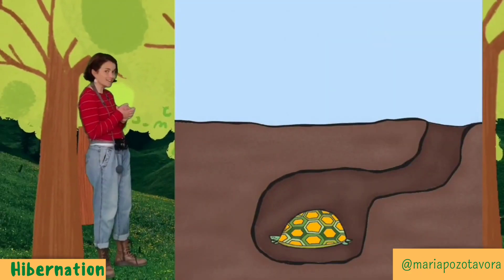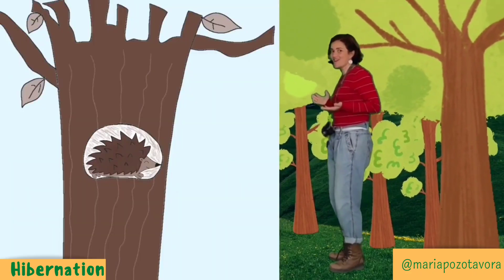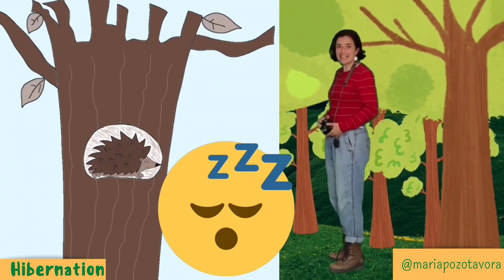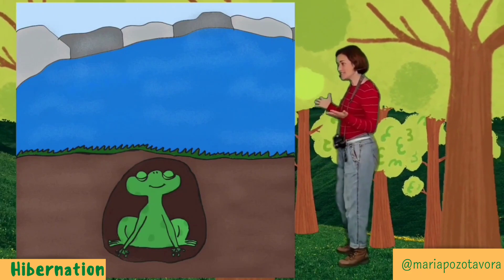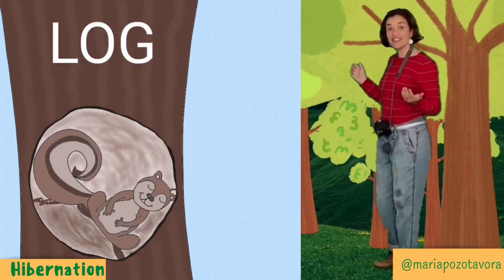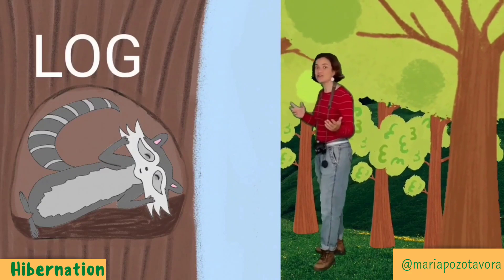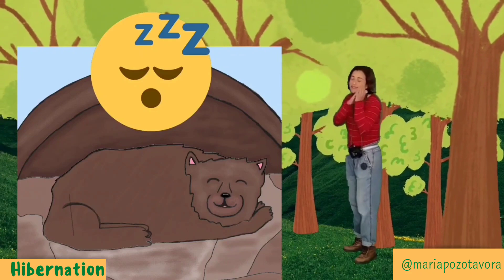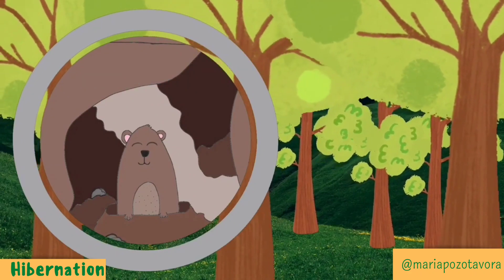Hibernation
In this video your students will learn about hibernation, and some animals, turtle, bat, racoon, bear, frog, chipmunk, hedgehog ...